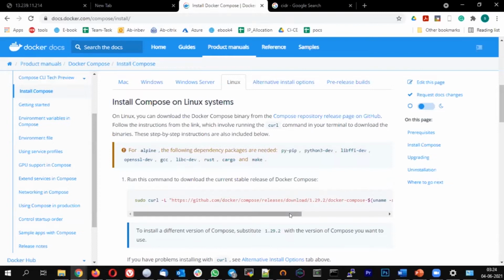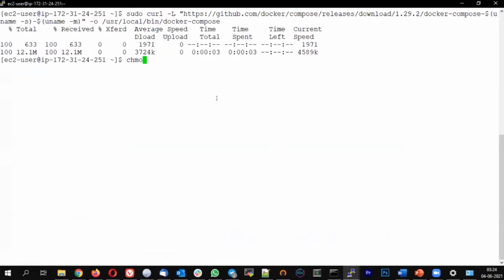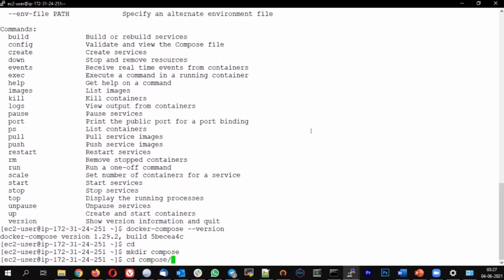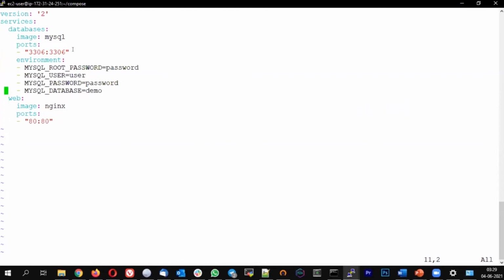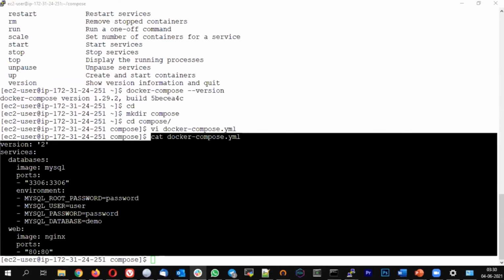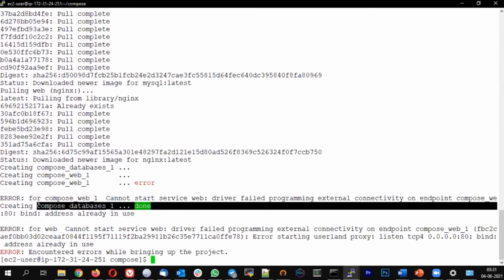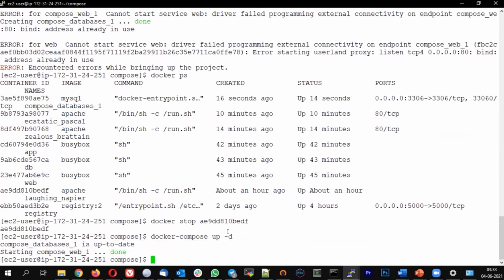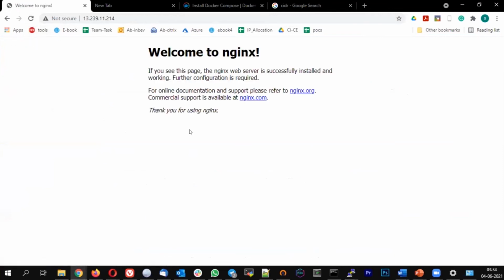Docker Compose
Compose is a tool for defining and running multi-container Docker applications. With Compose, you use a YAML file to configure your application’s services. Then, with a single command, you create and start all the services from your configuration.

V3-10. Docker Compose